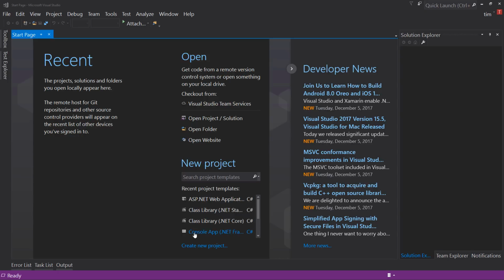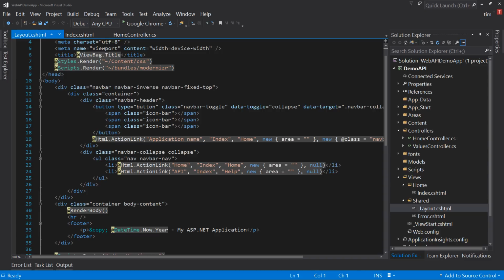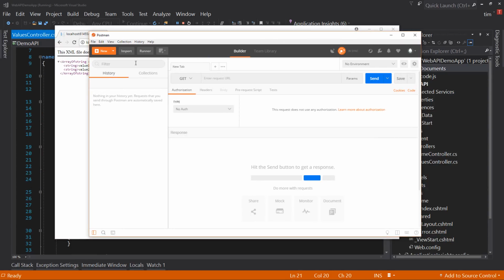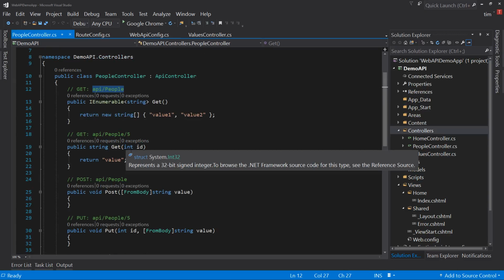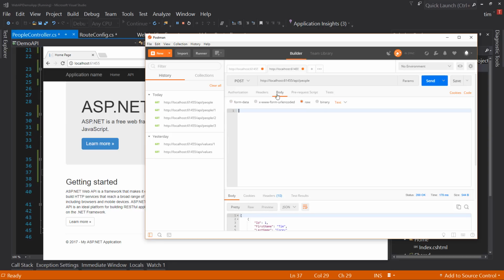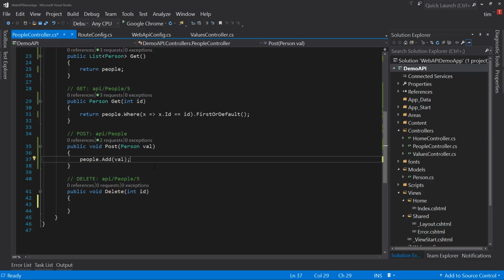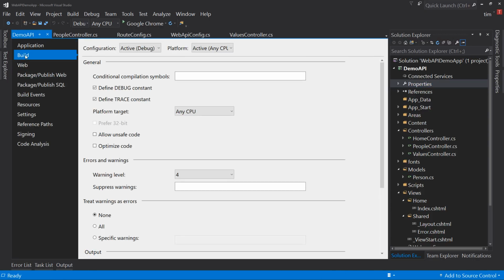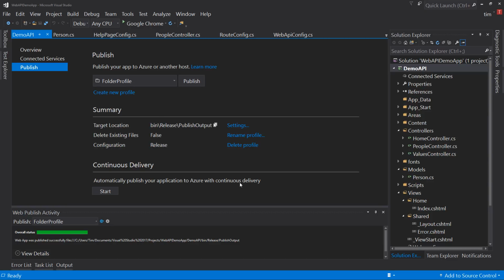Intro to WebAPI - One of the most powerful project types in C#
Learn about WebAPI, a powerful project type that allows C# to communicate with almost any programming language. You can even allow machine to machine communication. So whether you are going to build a mobile app for IOS or Android, a desktop app using WPF, Java, or others, or you are going to build a web application, WebAPI is there to support you.

In this video, I will give you the overview of what WebAPI is, how to set it up, how to connect to it for testing, and then some tips and tricks as well before I show you how to deploy it.

0:00 - Intro
2:23 - Creating ASP .NET Framework app with MVC and Web API
11:27 - Demo app walkthrough
17:30 - API controller
19:46 - API GET
21:40 - API test tool: Postman
26:20 - API configuration: Routes
28:36 - Creating API controller
34:52 - API GET
39:22 - Note on Data Access and User Interfaces
41:29 - API POST
44:57 - Debugging POST
49:00 - Sending data through GET and why not to do that
53:48 - Custom GET method and custom Route
59:22 - GET variables
1:02:09 - API help documentation
1:10:17 - Deploying Web API project
1:14:01 - Summary and concluding remarks
Thanks for Ralfs HBK for breaking down the chapters